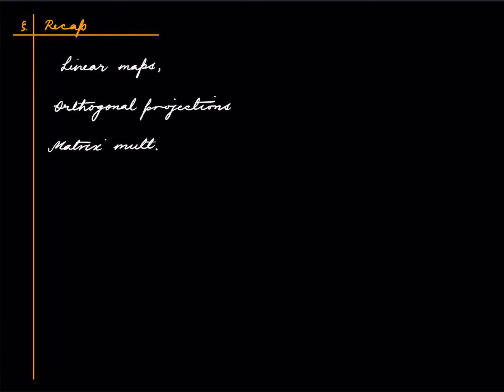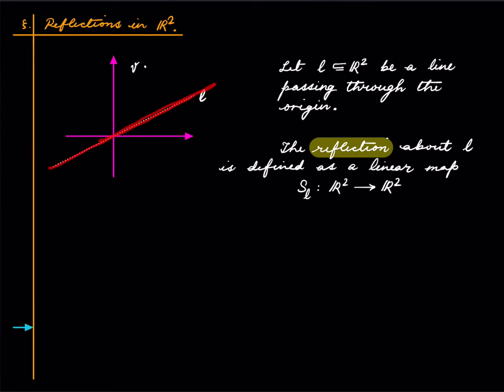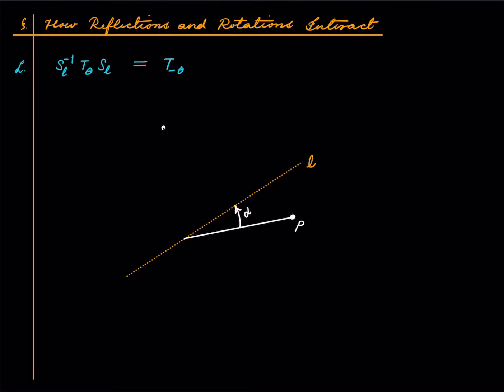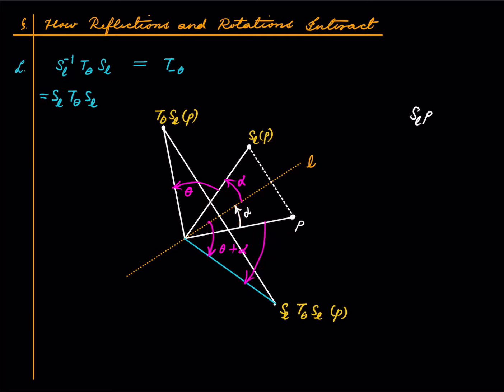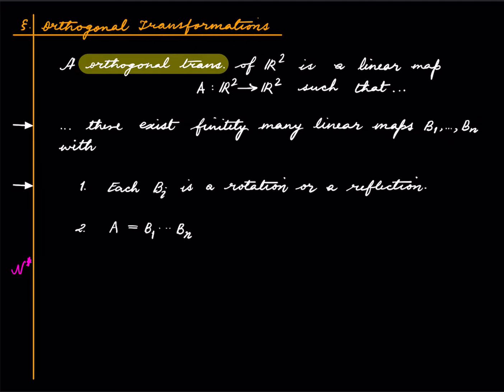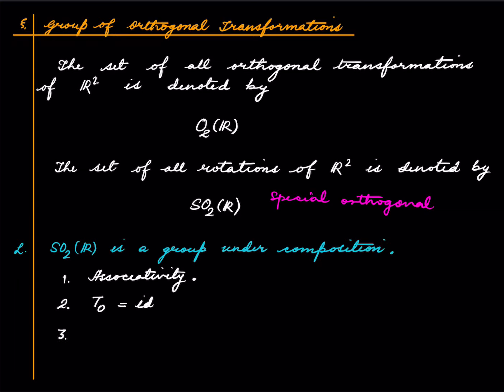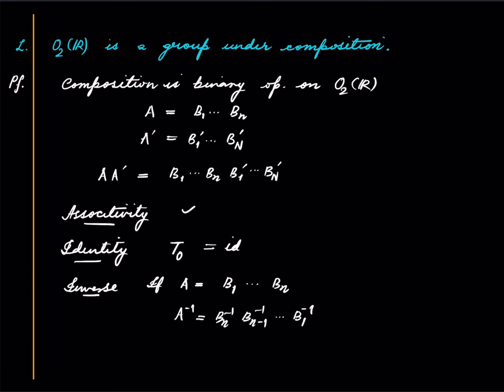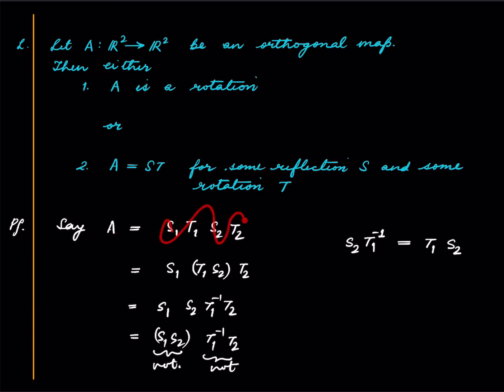[Deprecated] Group Theory Lecture 1.3 Examples: The Orthogonal Group of the Plane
00:00 Recap
00:44 Problems
00:48 Rotations of R^2
03:00 Reflections in R^2
06:20 How Reflections and Rotations Interact
10:20 Compositions of Two Reflections
12:24 Group of Orthogonal Transformations
19:50 Characterization of the Orthogonal Group of the Plane

Namrata Khetan
Hershdeep Singh